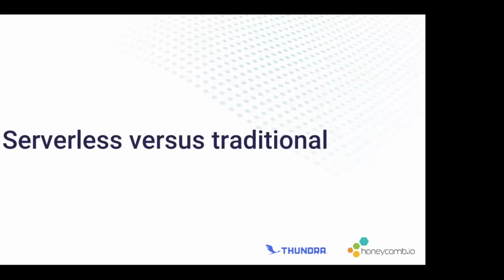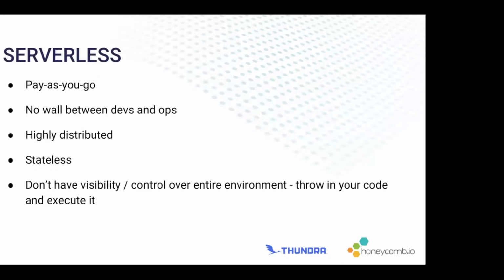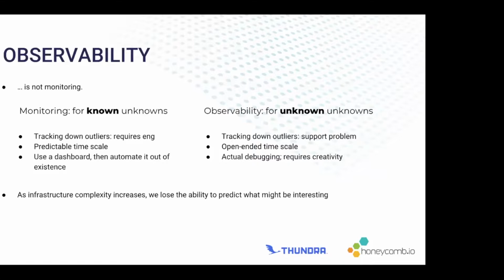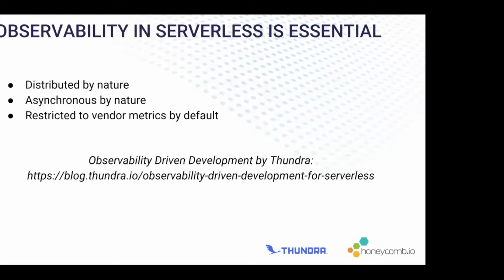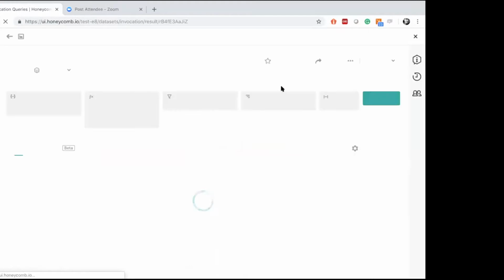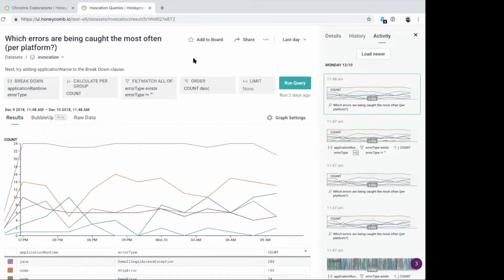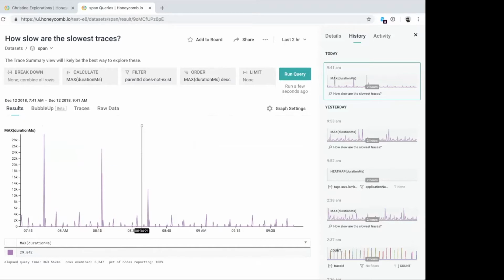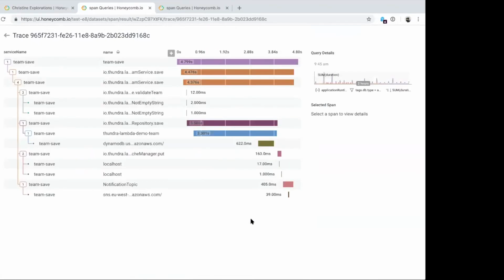Visualize your Thundra Monitoring data with Honeycomb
Identifying critical issues in your stateless serverless environments can be difficult. Often, you are left guessing at where the problems may lie.

Learn how to pinpoint critical issues in your AWS Lambda environment with the deep query and end-to-end tracing.

Join hosts Christine Yen, CPO Honecyomb.io, and Emrah Samdan, VP Product Thundra.io to learn:

- The unique challenges behind observing serverless environments, versus more traditional environments
- The reason why you need full observability of traces, logs, and metrics to understand your serverless environment
- Common problems encountered in serverless applications, how to identify them, and fix them
- A walkthrough of an example using Thundra's integration with Honeycomb.
Time
recorded: Dec 12, 2018 9:00 AM Pacific Time (US and Canada)